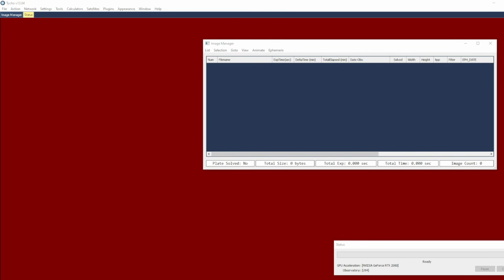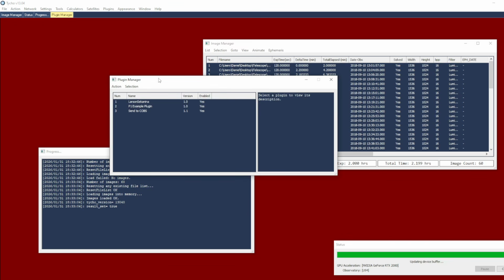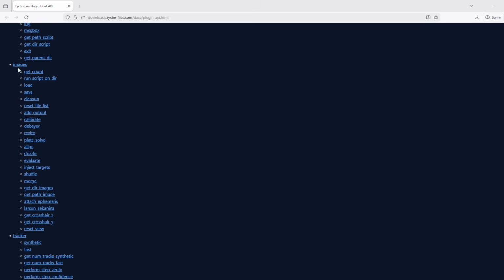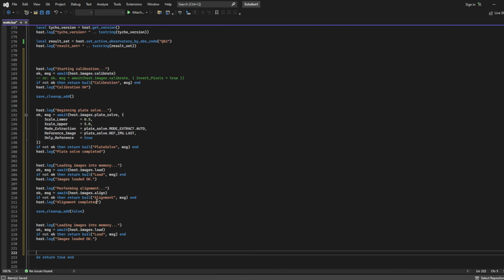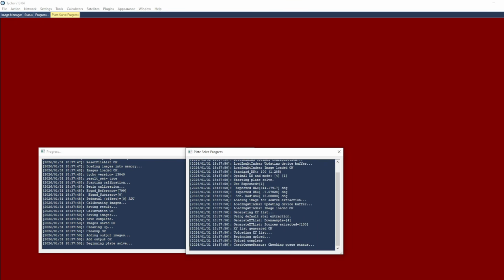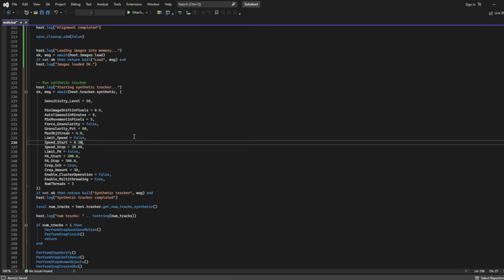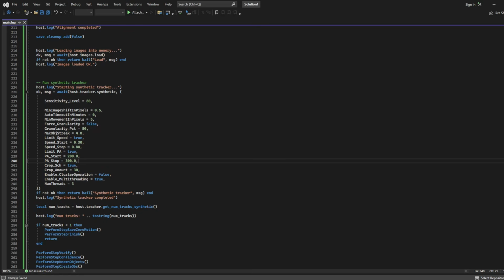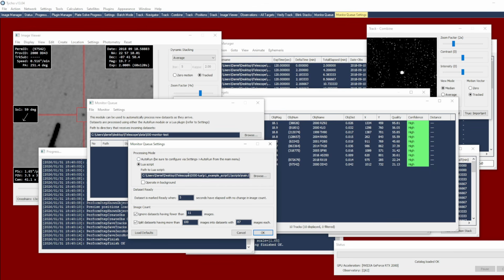How to: Use Lua Scripts for Image Processing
A brief tutorial on how to use Lua scripts in Tycho.